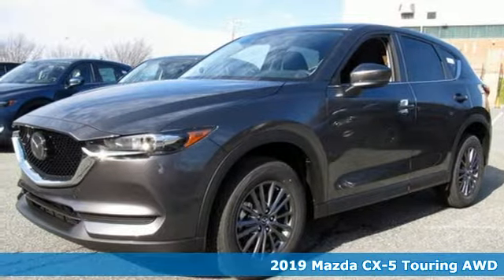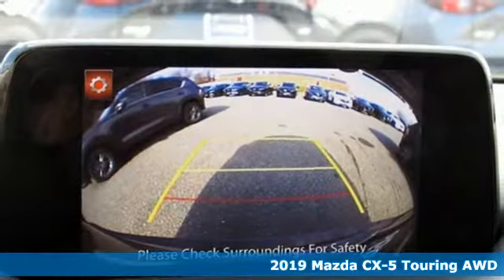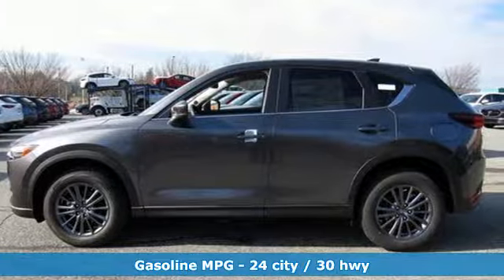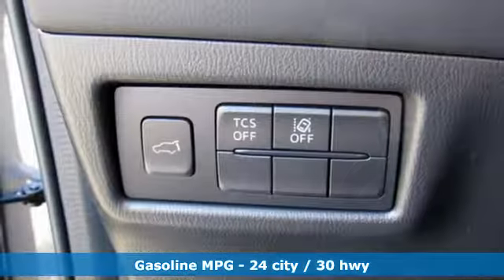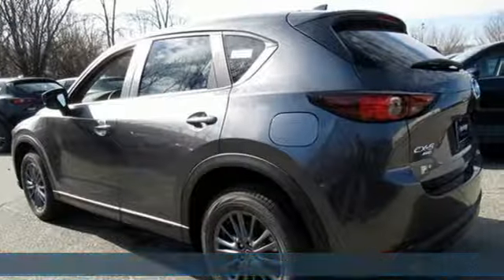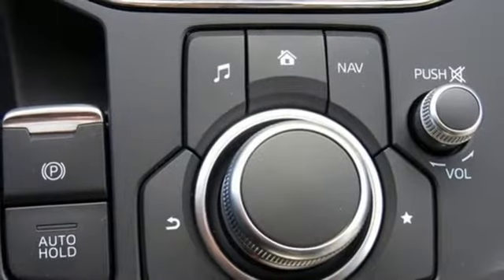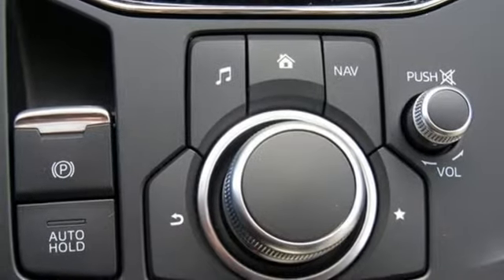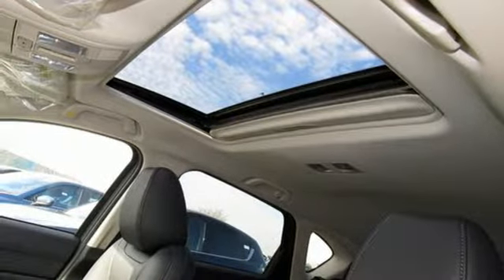New 2019 Mazda CX-5 Lutherville MD Baltimore, MD